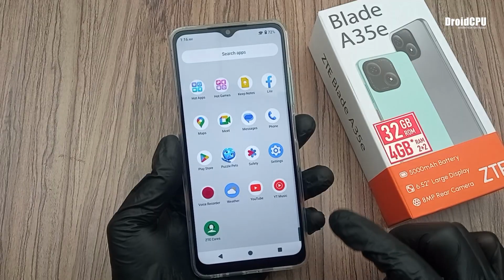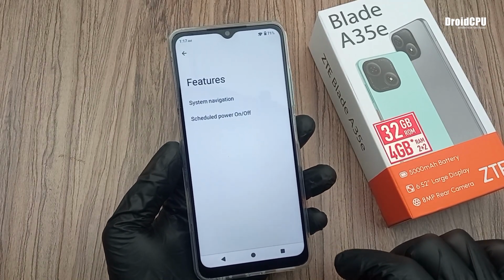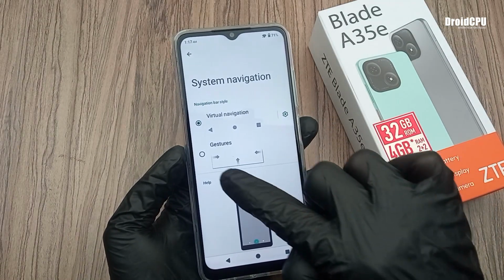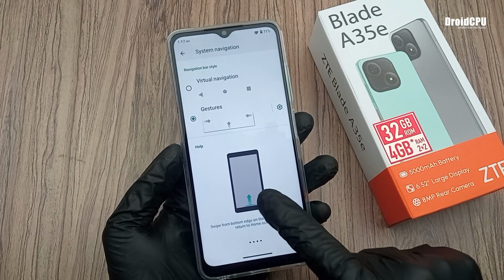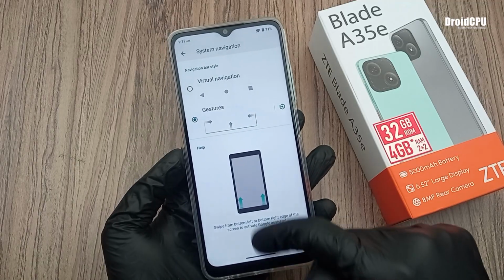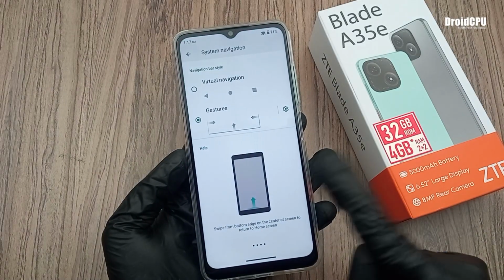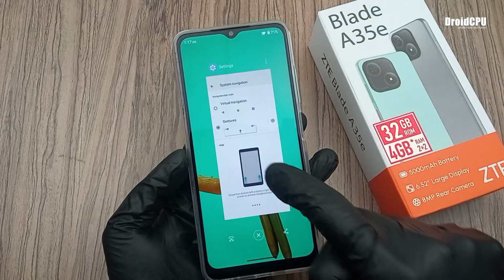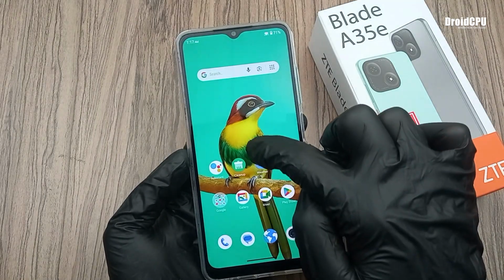How To Get Full Screen Display - Zte Blade A35e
ZTE Blade A35e is a budget-friendly smartphone with a 6.5" display, 5000mAh battery, and Android 14 Go Edition — perfect for everyday use. Enjoy a smooth 90Hz display, 5000mAh long-lasting battery, and Android 14 Go — all in the ZTE Blade A35e at a great price.
Powered by a Unisoc SC9863A processor with 2GB RAM and 32GB storage, the ZTE Blade A35e is ideal for light tasks and daily apps. Capture your moments with an 8MP rear camera and 5MP front camera on the ZTE Blade A35e — simple, fast, and clear.